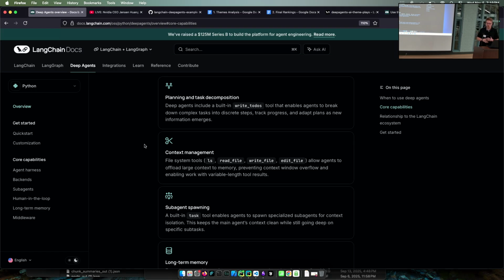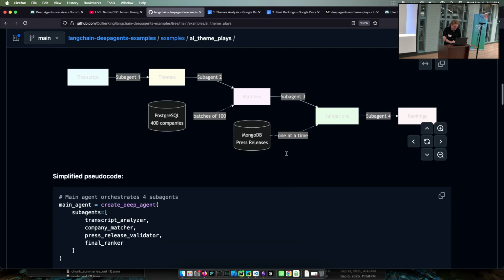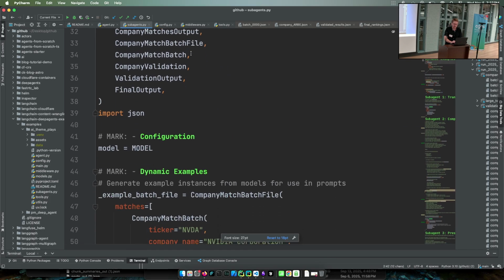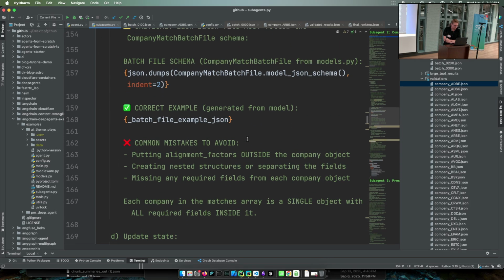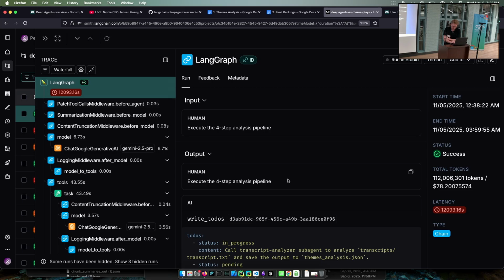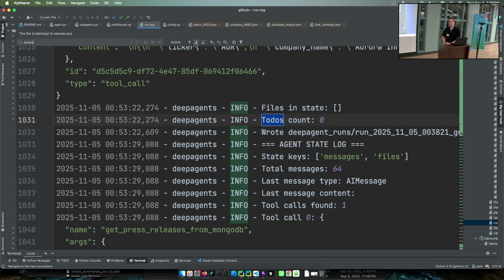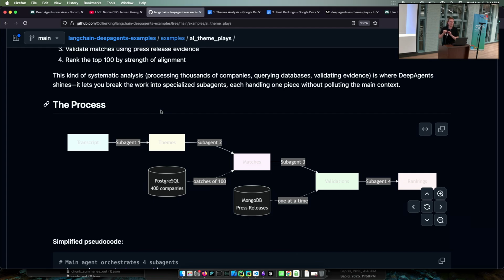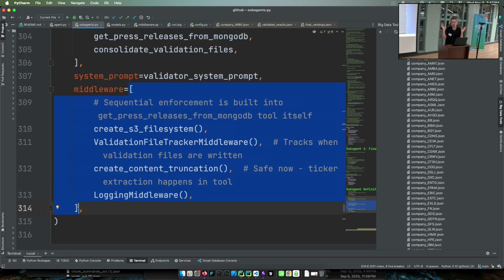Deep Agents — Deep Research, Subagents & Middleware (Collier King | AIMUG Nov 2025)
Collier King (Machine Learning Engineer, Cloudflare) gives a practical, no-BS walkthrough of Deep Agents: when to use them, what they’re good at, the real engineering tradeoffs, and a live “deep research” demo that crawled 400 companies and ~244 pages of content to surface the top matches for themes from an industry keynote.

What Deep Agents are and how they differ from LangGraph-style deterministic flows.

A concrete deep-research use case: extracting themes, matching ~400 companies, validating with press releases, and ranking results.

How to design subagents (transcription → company matcher → PR validator → ranker) and organize long multi-step pipelines.

The middleware patterns that matter: remote storage (S3/R2), content truncation, logging, file-validation hooks and “before/after tool call” checks.

Practical pitfalls & fixes: schema drift, structured-output placement, token-efficiency, and keeping agents “on the rails” (explicit prompts + middleware checks).

Cost & performance example: Collier’s run burned ~11M tokens (~$80) and took several hours — tradeoffs to consider vs. LangGraph.

Tech takeaways (practical)

Use explicit schemas and examples in the prompt — don’t assume the model will follow an abstract schema.

Add middleware that blocks or raises errors on bad outputs (validation hooks) — treat the agent like a student you correct in real time.

For heavy, deterministic ETL-style work, LangGraph may be cheaper/faster; for open-ended planning and delegation, Deep Agents shine.

Logging + observability are non-negotiable for long-running jobs.

Chapters (approx — adjust to final video timings)

00:00 — Intro & overview (Collier King)

01:00 — When to use Deep Agents vs LangGraph

03:10 — Deep research use case: goals & dataset (400 companies)

06:00 — Subagents architecture: transcription, matching, validation, ranking

10:20 — Middleware: S3/R2, truncation, logging, validation hooks

14:15 — Common failure modes: schemas, skipping items, token shortcuts

18:30 — Cost & runtime: tokens, time, and tradeoffs vs LangGraph

21:00 — Demo log walkthrough & lessons learned

End — Q&A & closing

Resources & source

Slides, code and the experiment repo (linked in video description).

Transcript & source:

DeepAgents